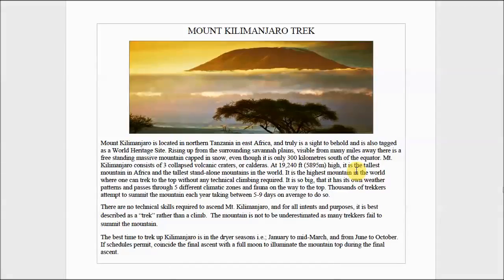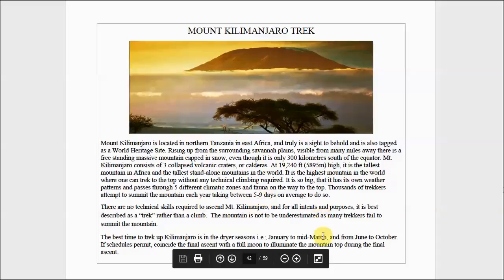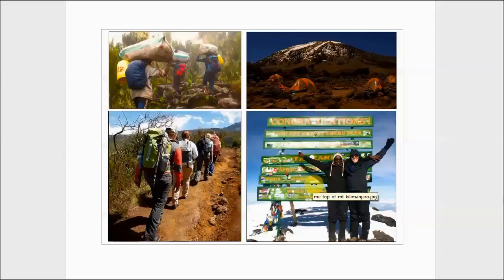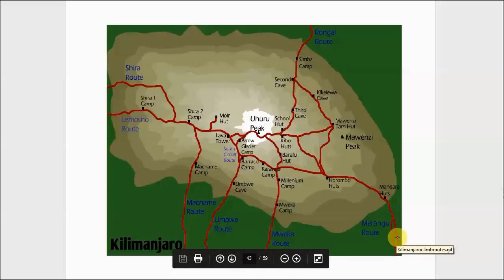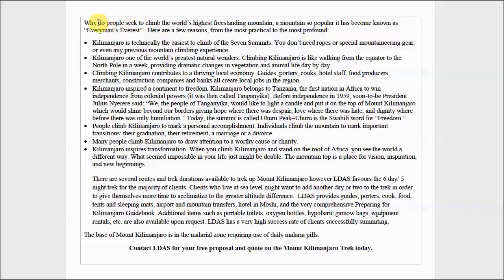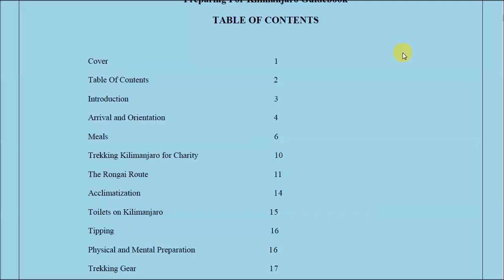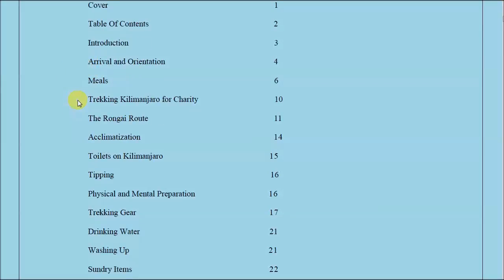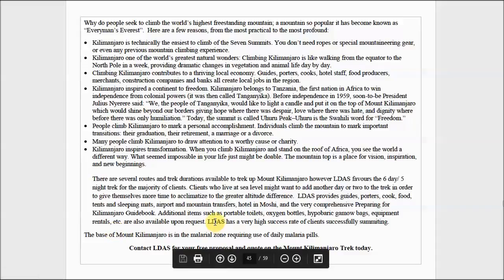Mount Kilimanjaro Trek Information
Mount Kilimanjaro Trek. Lion Dog African Safaris are African Tour Experts with great info available on African tours and safaris . . Obtain E-Books, Guidebooks, Handbooks, Testimonials and References ,Sample Tour Outlines, Proposals and Quotes, Newsletter, Consultations, Live Presentations, and more. No travel agents please.